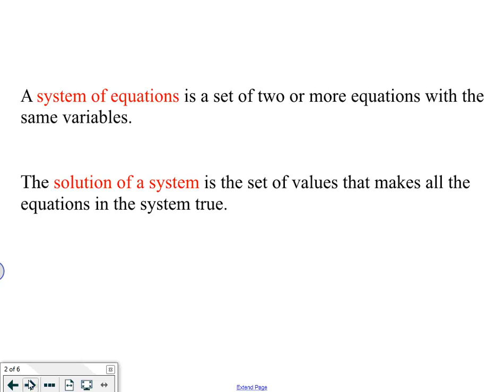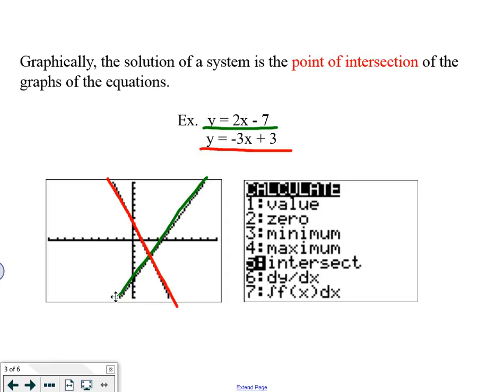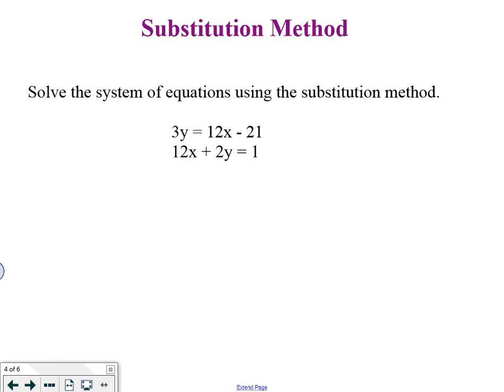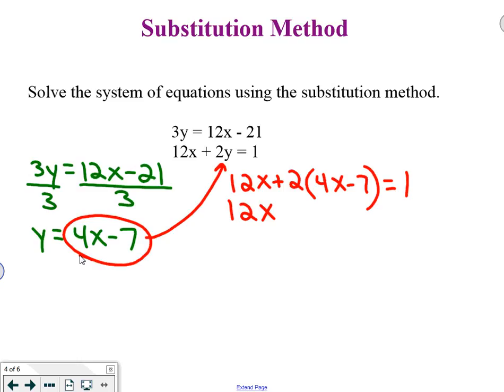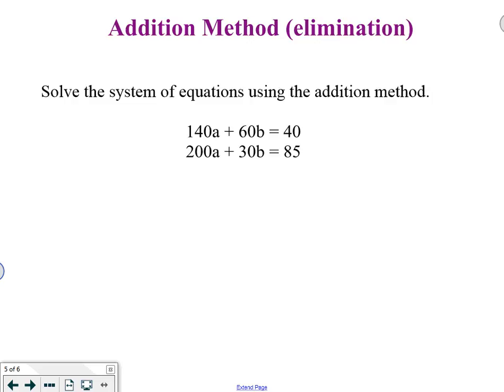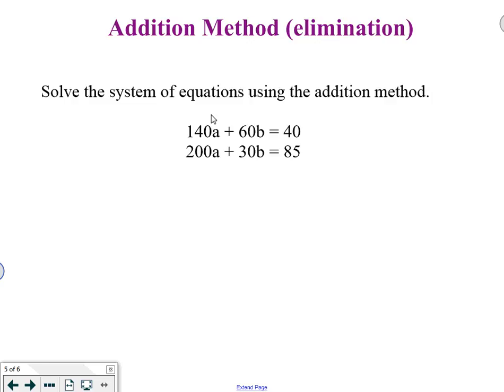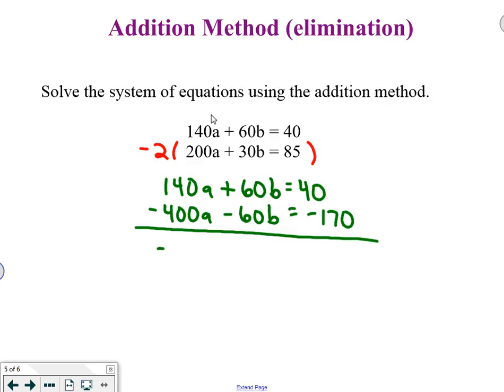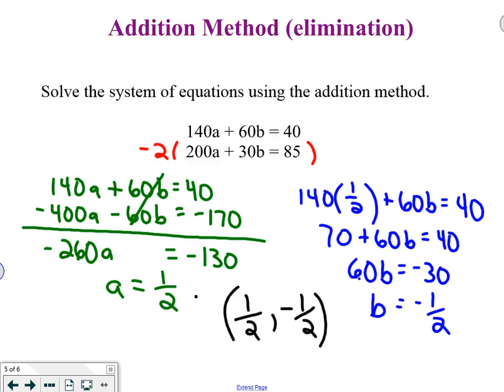Solving Systems of Equations